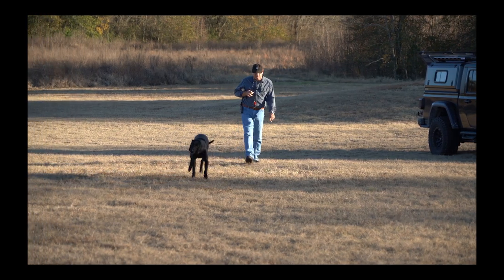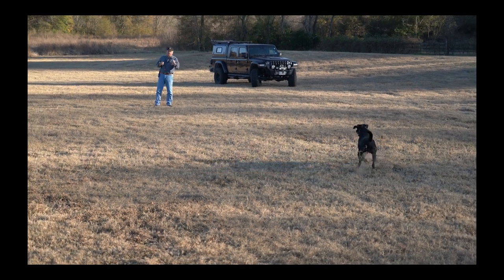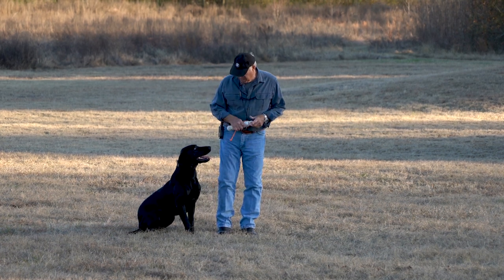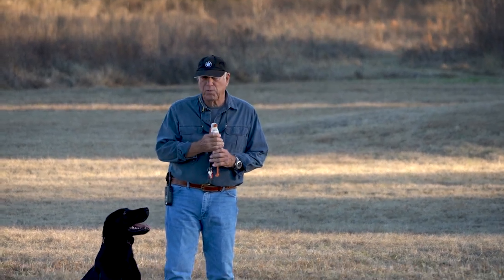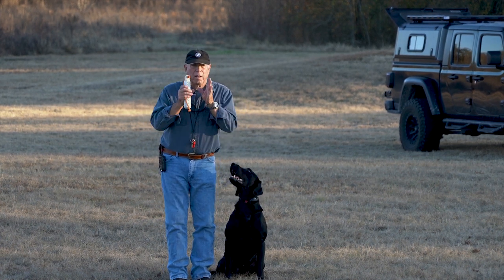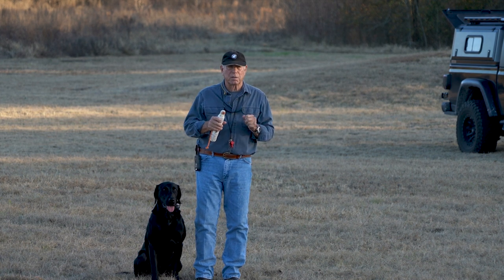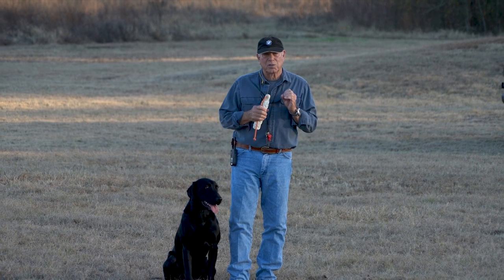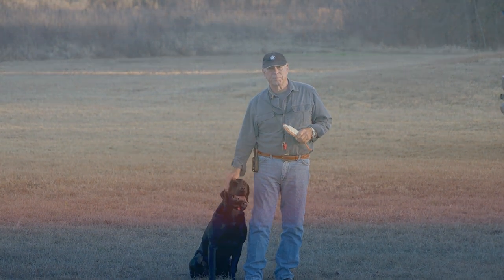Warmup & Push Pull with Bill Hillmann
Bill Hillmann demonstrates PushPull as well as a warm up exercise when in close quarters.